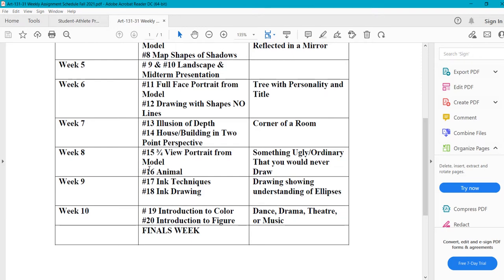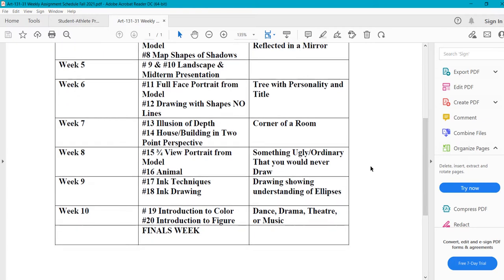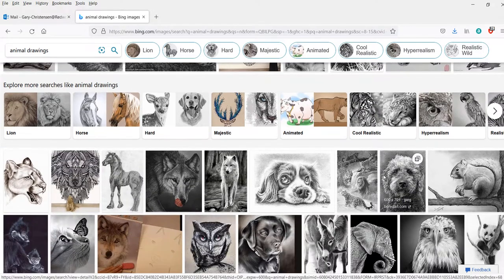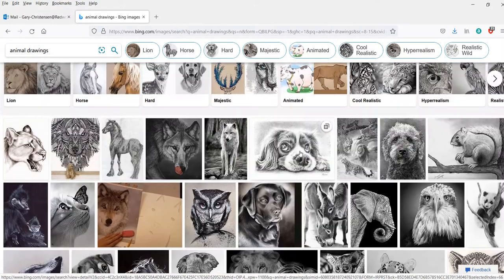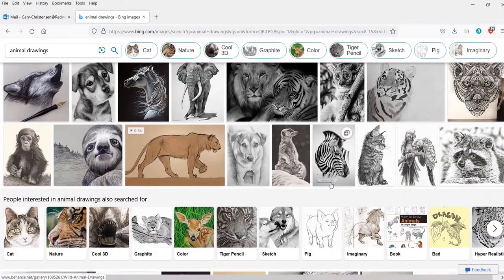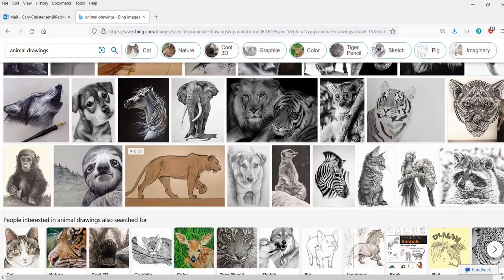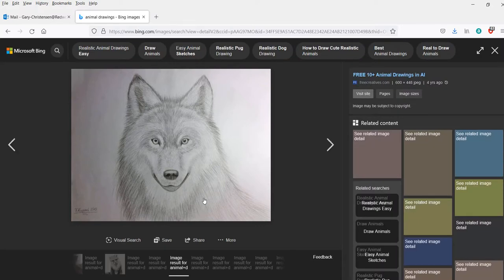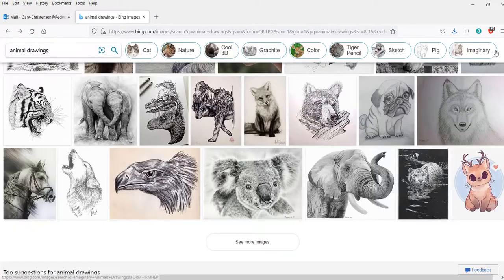Art 131 31 Week 8 Assignment #16 & HW